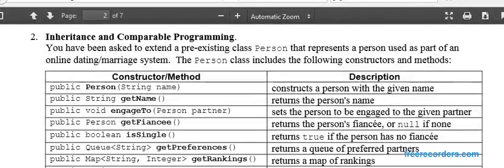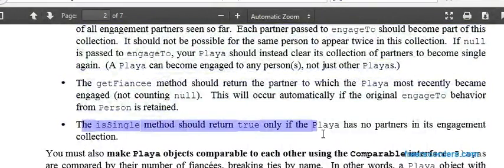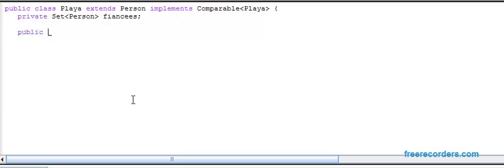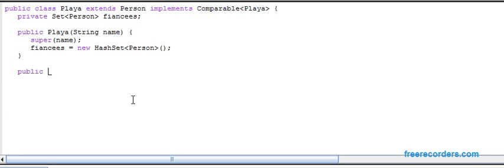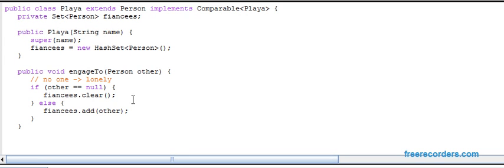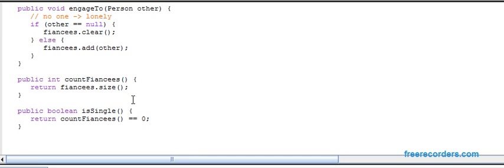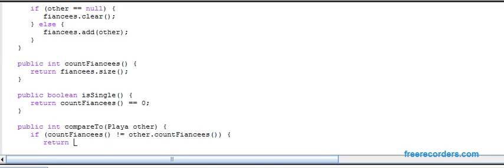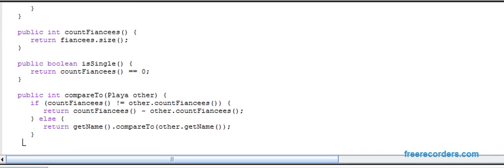playa class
in this video we will construct a playa class that extends and utilizes methods from a class called person